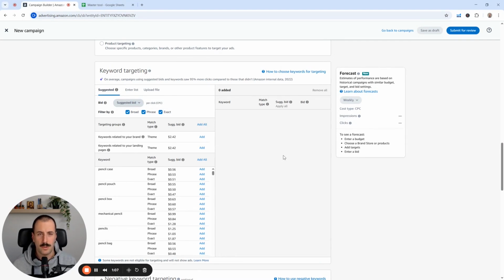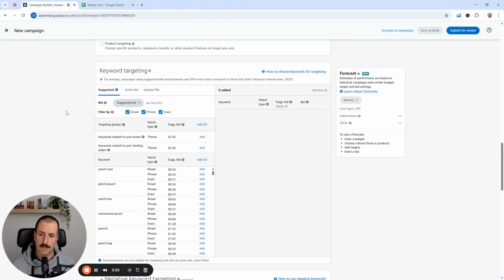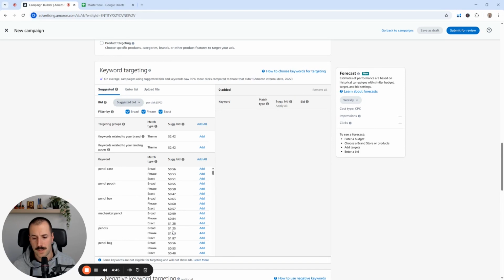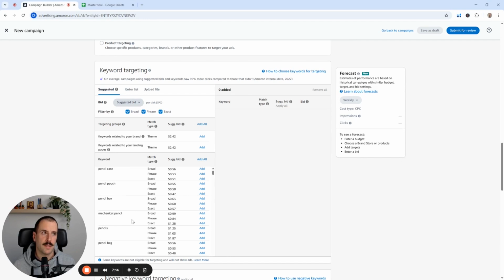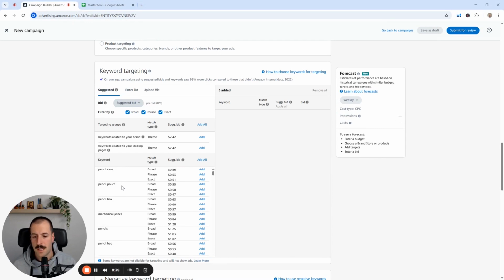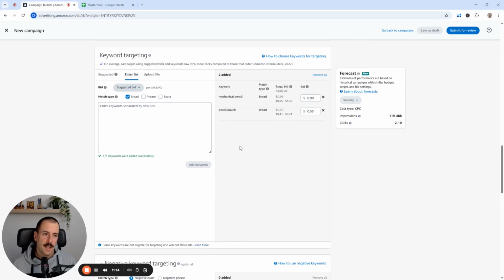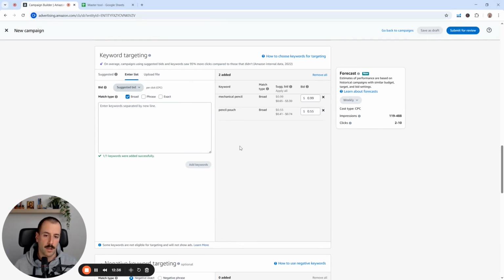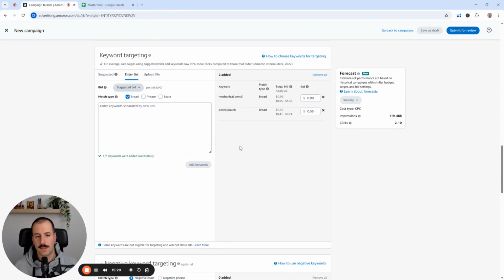Amazon PPC Bidding Strategies Explained: Match Types, Suggested Bids & Optimization Tips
Amazon PPC Bidding Strategies Explained: Match Types, Suggested Bids & Optimization Tips - In this detailed Amazon PPC tutorial, we explore advanced strategies for managing bids, match types, and overall bid management within your Amazon advertising campaigns. This session is packed with tactical advice for Amazon sellers and PPC managers looking to improve ad performance, reduce wasted spend, and increase ROI through smart, data-driven decisions.

We begin by highlighting how often bid management is neglected in the broader Amazon advertising strategy. With tools like Helium 10 and DataRova becoming more popular, sellers have more access to competitive keyword data—but understanding how to apply that data with effective bidding strategies is crucial.

We walk through keyword research methods that go beyond the basics, such as multiverse async lookup via Helium 10’s Cerebro, and how to use these insights to guide your initial bid decisions when launching new products or keywords. Whether you want to start aggressively or conservatively, this video outlines how to determine the best approach based on past performance and category competition.

## Amazon Match Types Explained in Depth

We break down the core match types in Amazon PPC—broad, phrase, and exact—and their strategic use in different campaign types such as Sponsored Products and Sponsored Brands. You’ll learn:

▪️ Why suggested bid values vary across match types.
▪️ When to choose phrase or broad over exact.
▪️ How to use broad match effectively without wasting ad spend.
▪️ The dangers of ignoring broad match types and the potential hidden value they carry.

We also address how Amazon’s changes to Sponsored Brand match types have impacted performance, specifically how “exact match” no longer behaves as expected.

## Broad Match Modifier (BMM) – The Overlooked Match Type

This video introduces Broad Match Modifier (BMM), a powerful and underutilized match type. We explain how to format BMM using the plus (+) sign, and how it differs from traditional broad. BMM ensures that each term in your keyword is present in the customer’s search, giving you more control while still capturing long-tail search variations.

## Bid Optimization Strategy and Best Practices

We cover a practical framework for bid optimization based on data volume rather than time alone. Learn how to evaluate performance using search term reports and conversion metrics, and why adjusting bids based solely on keyword-level data can lead to poor decisions. Important points include:

▪️ Using click thresholds (e.g. 20–30 clicks without a conversion) to decide on bid changes.
▪️ Why evaluating search terms is more accurate than focusing on keywords alone.
▪️ Gradual bid adjustments—why you should avoid large bid swings.
▪️ Seasonal trends and account size considerations when scaling or optimizing.

Contents:
0:00 - Introduction to bid management and match types
0:55 - Keyword research fundamentals for bidding decisions
2:15 - Determining initial bid levels for new products
3:05 - Examining Amazon's suggested bids across match types
4:36 - Understanding the value of broad match with proper negative keywords
5:32 - Why exact match works differently in Sponsored Brand campaigns
7:23 - Campaign organization strategies by keyword groups
8:02 - Choosing match types based on campaign objectives
8:42 - Introduction to broad match modifier with the plus (+) sign
10:08 - When and how to optimize bids based on data volume
11:19 - Search term level analysis vs. keyword level analysis
12:48 - Making incremental bid adjustments for optimal results
14:44 - Conclusion and preview of upcoming advanced topics